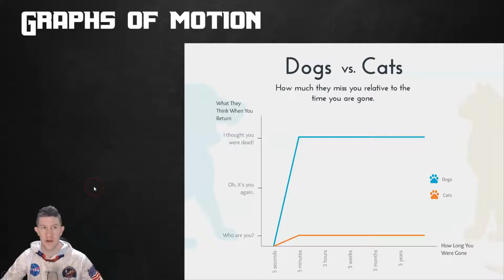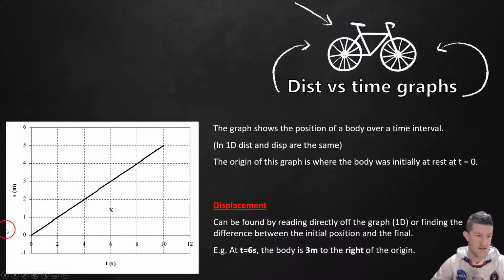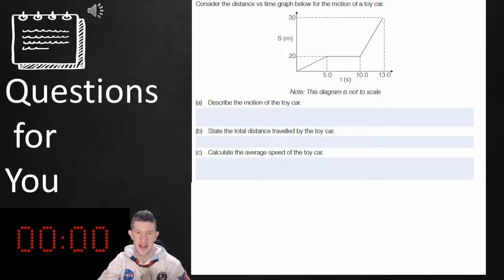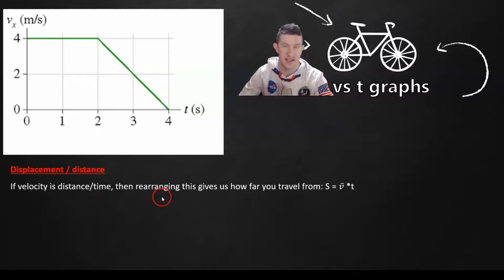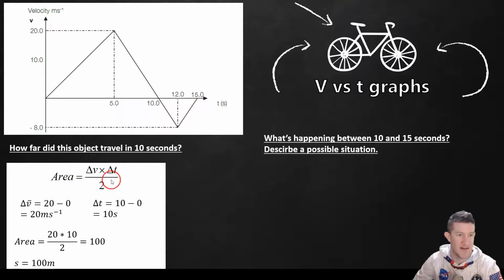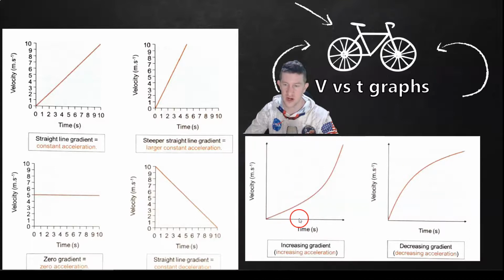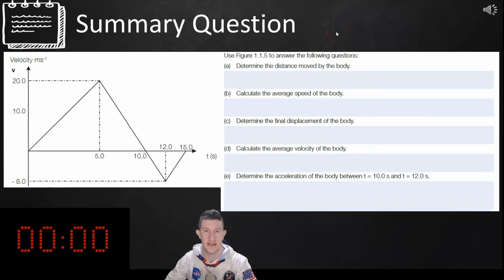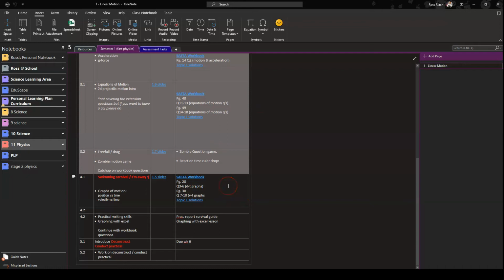1.5 Graphing Motion